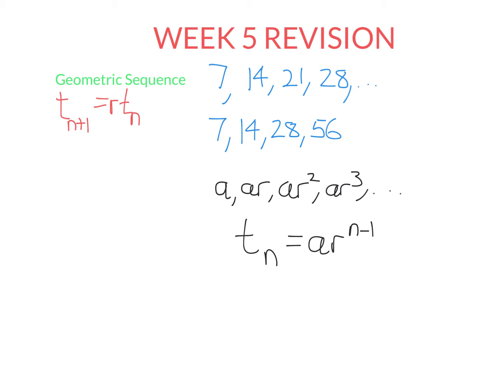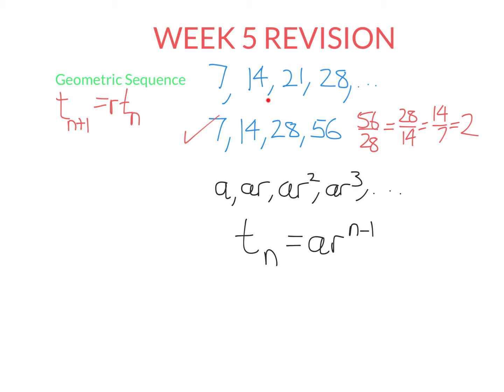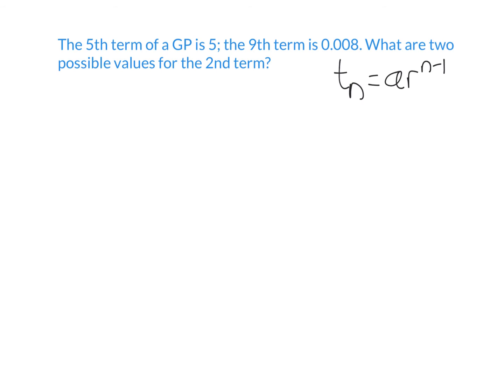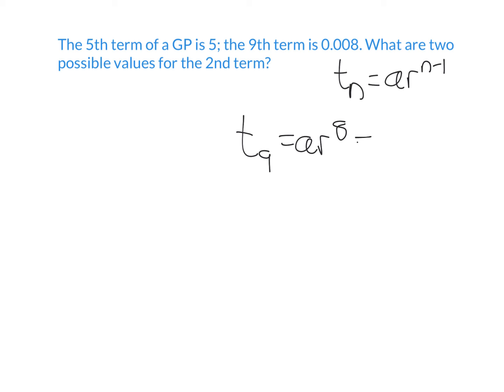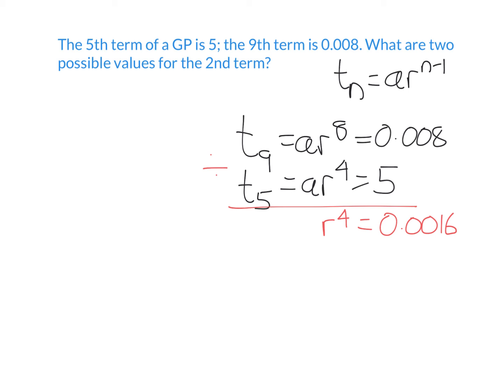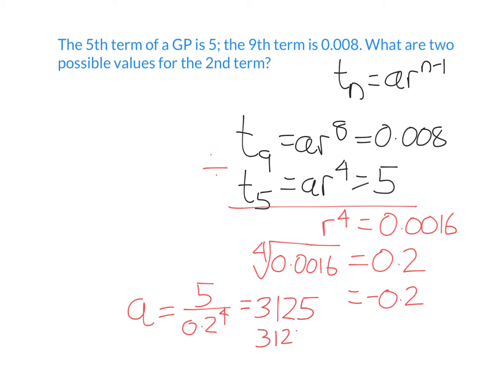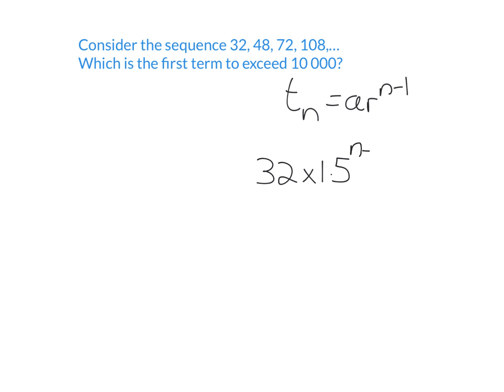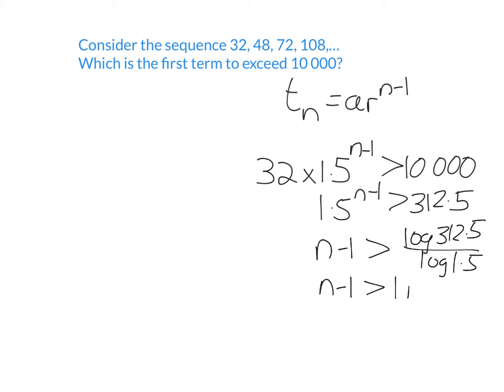Year 11 S1 Wk5.mp4